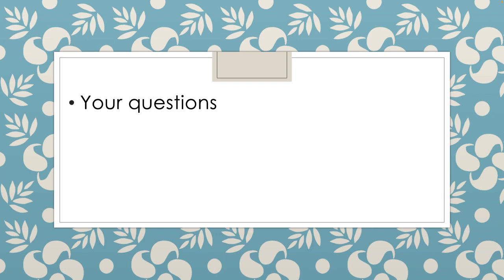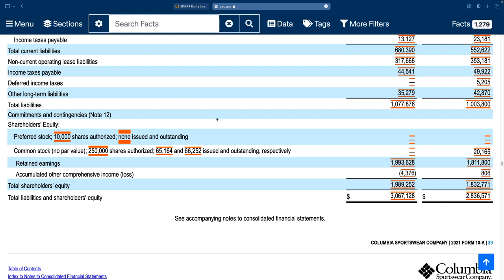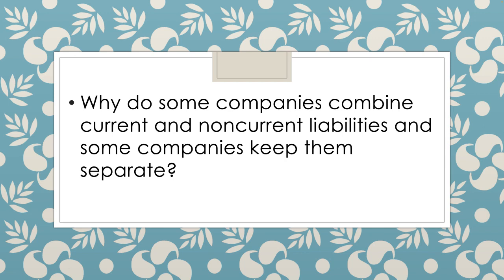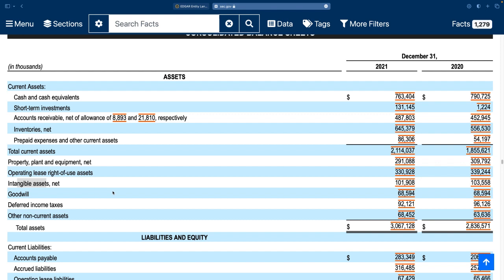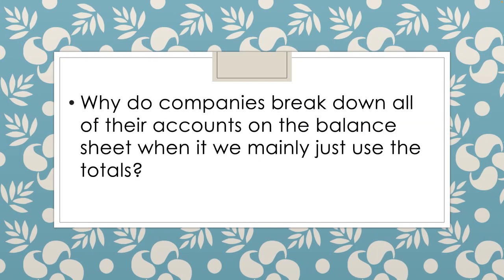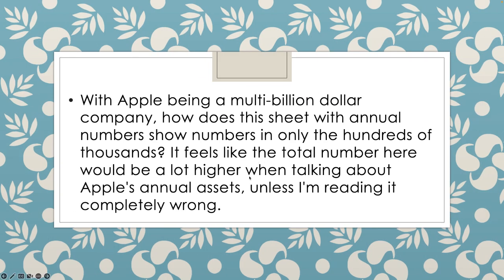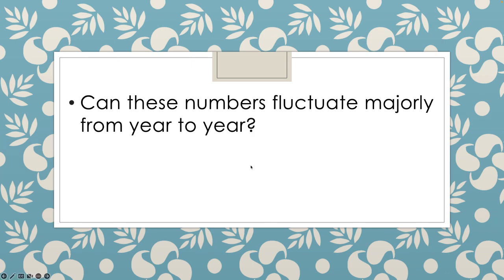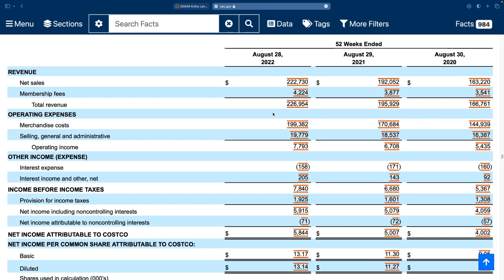02 - Financial Intro, Balance Sheet and Income Statement